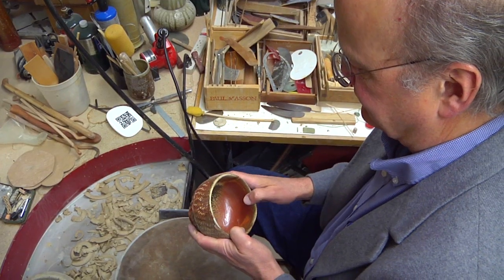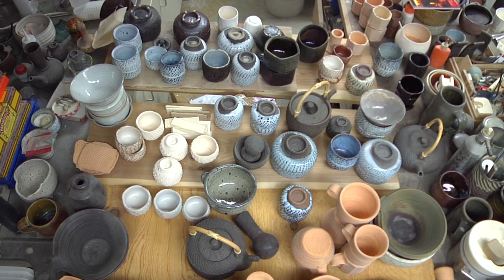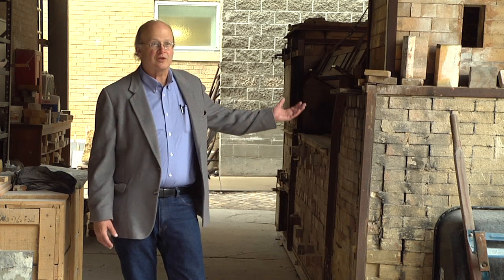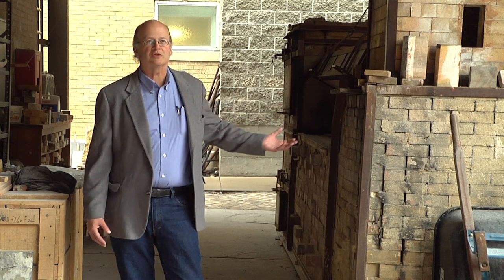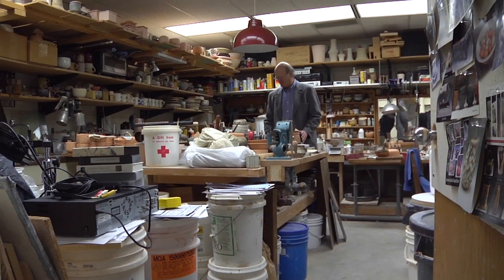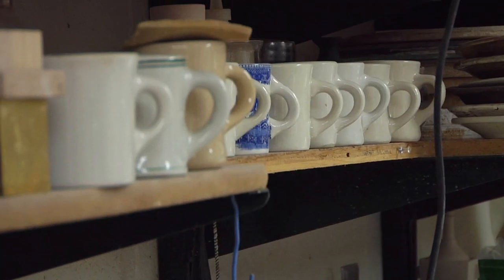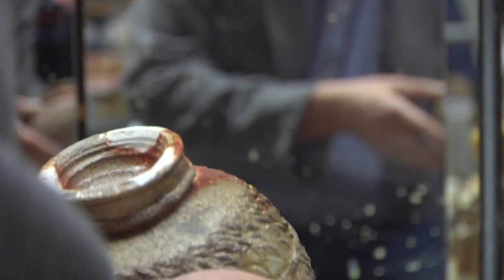D. Wynne Thorne Career Research Award - John Neely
John Neely, professor of art in ceramics, has been named Utah State University's 2013 D. Wynne Thorne Career Research awardee by the Office of Research and Graduate Studies. He is the first fine artist to receive this distinction.